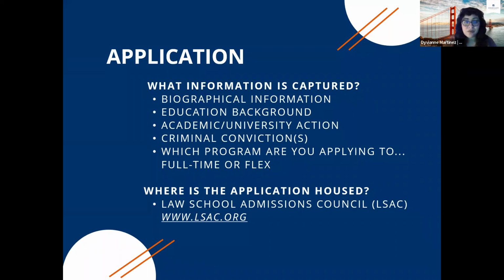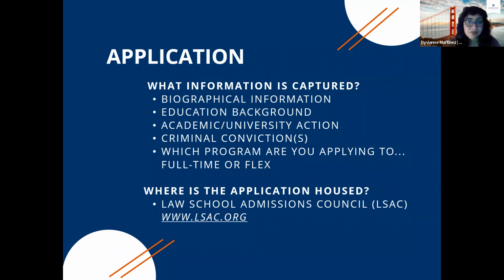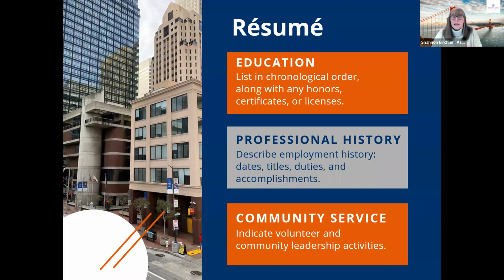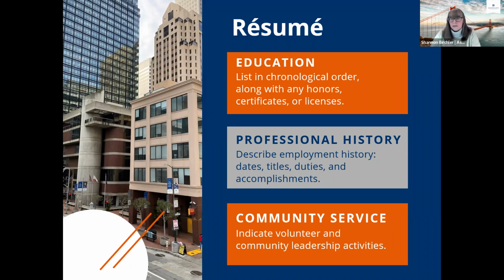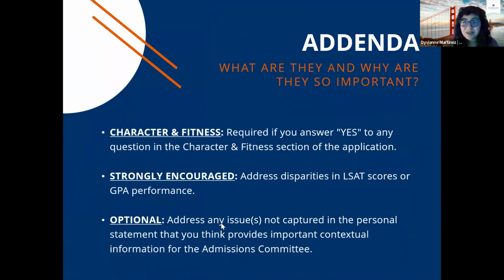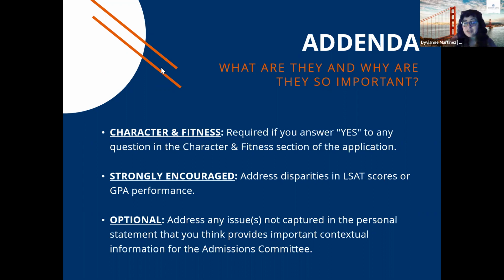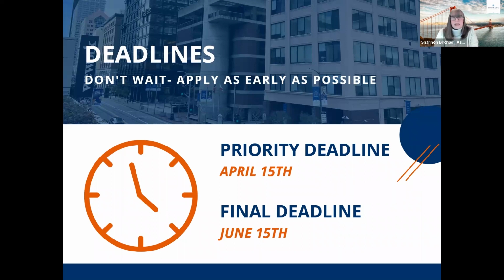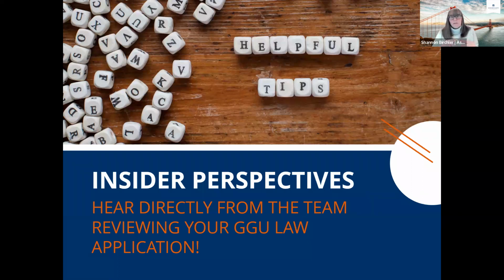Law School Application Tips from GGU's Hybrid JD Flex Program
Join the GGU Law admissions team as we walk you through the application process for our hybrid JD Flex program. We will outline application requirements and share tips to help you put your best foot forward in the application process.